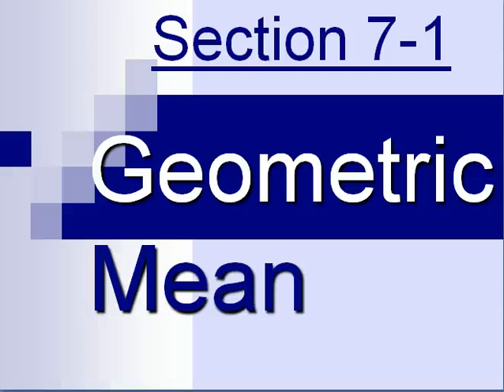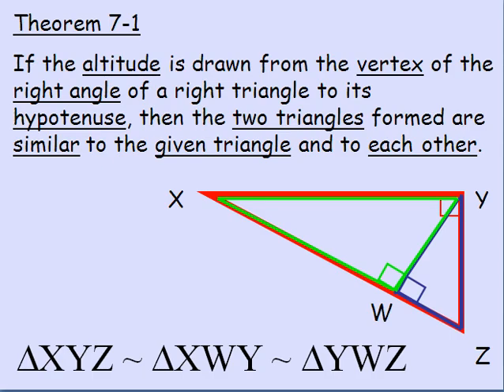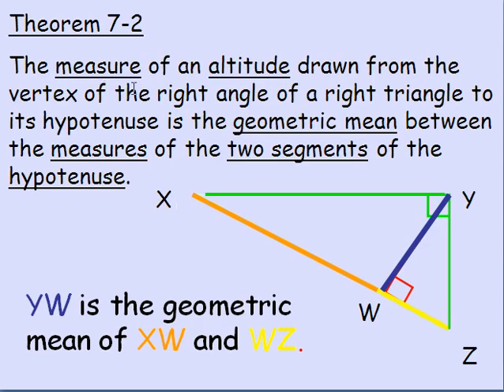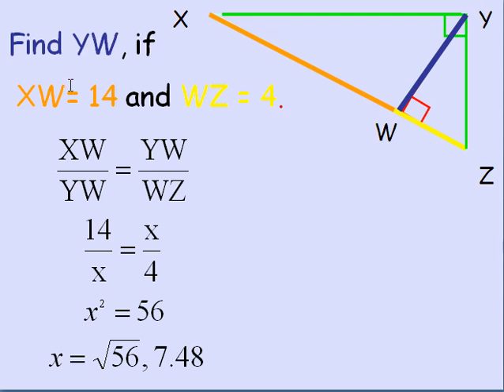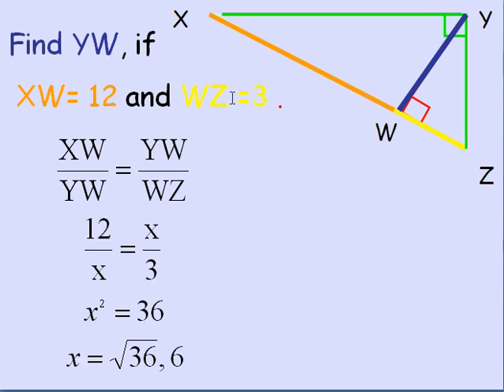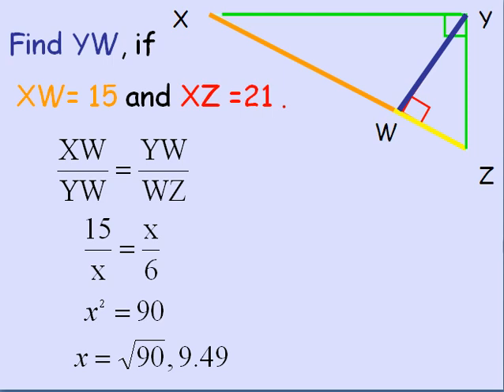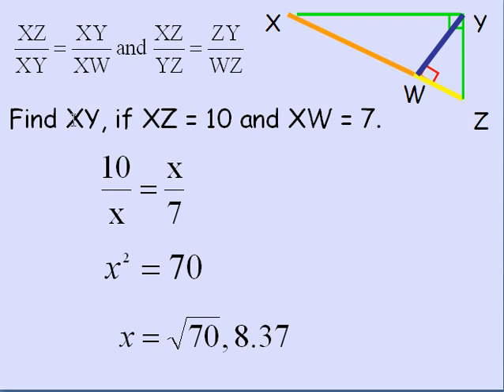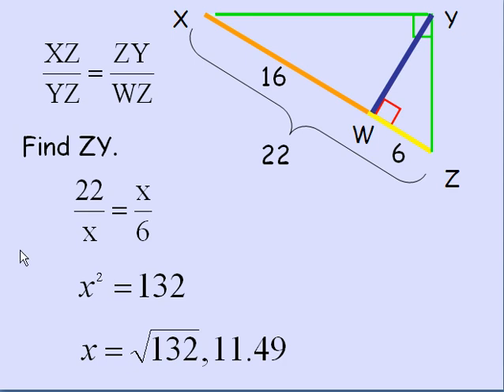Sides of Right Triangles with Altitudes and Geometric Means